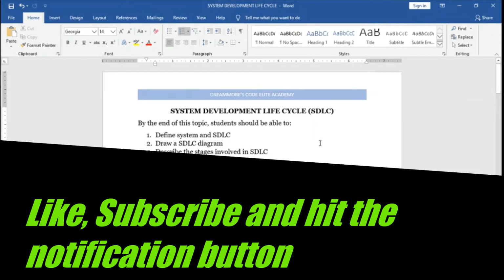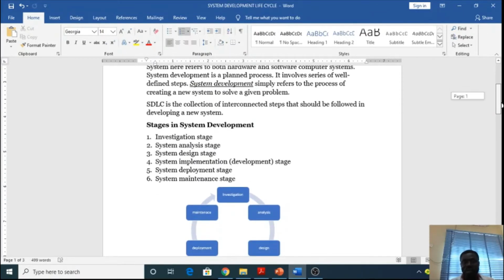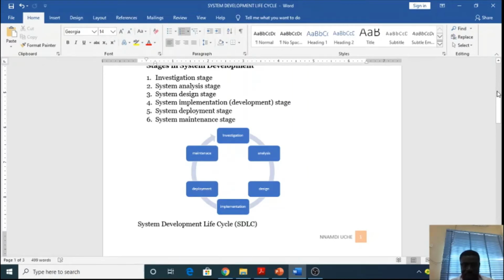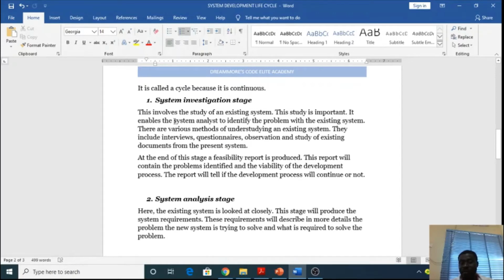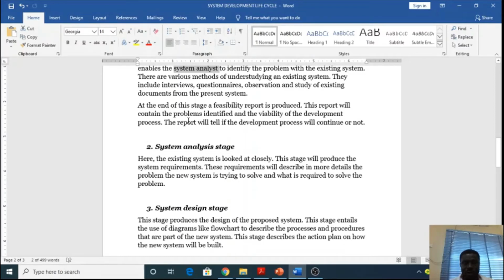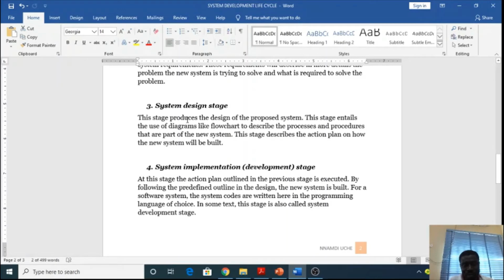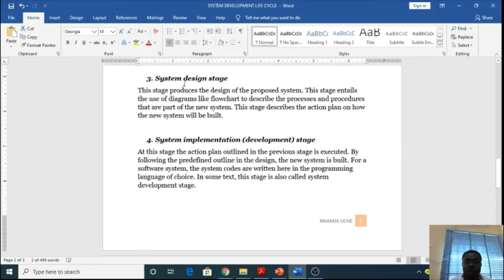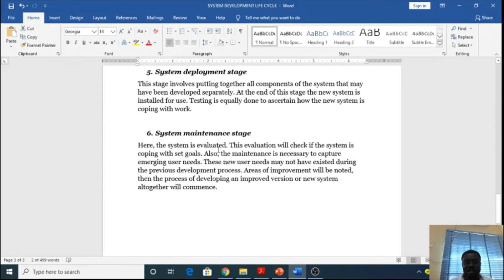System Development Life Cycle (SDLC)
System Development Life Cycle tutorials